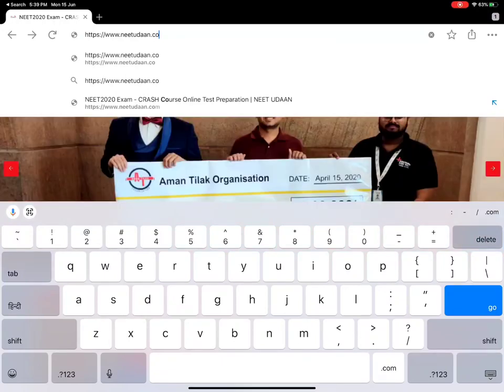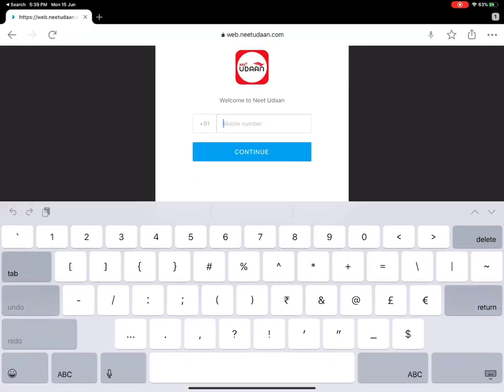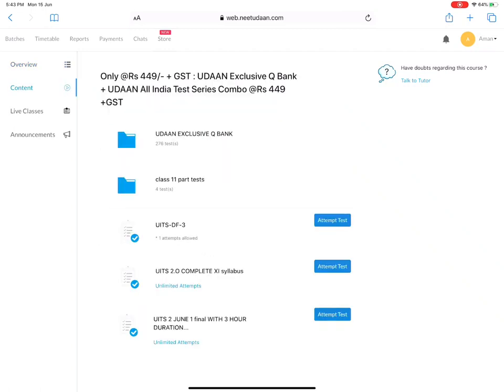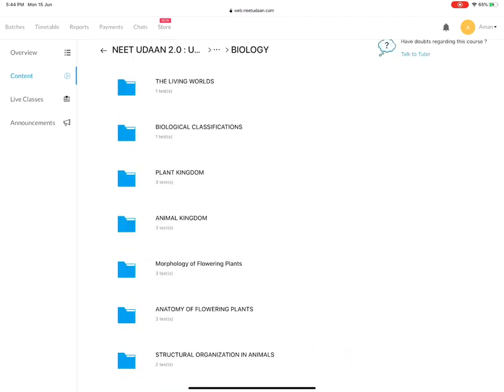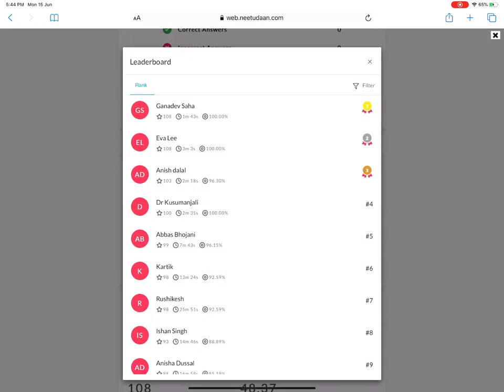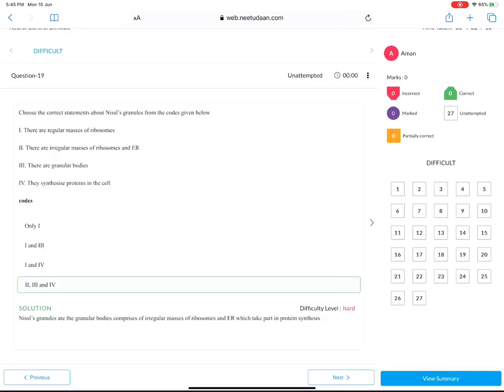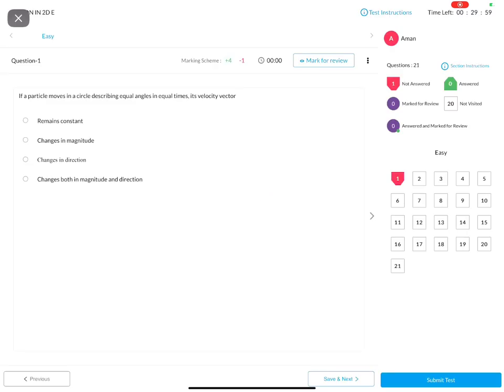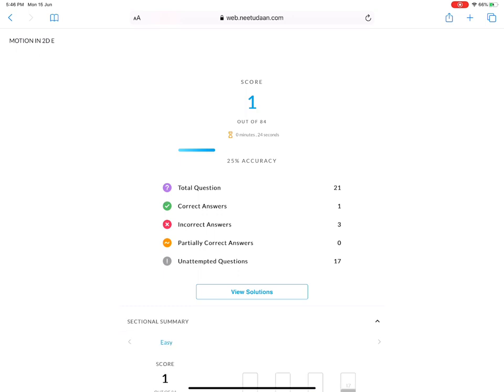How to access Q Bank on Laptop Tutorial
To Register  for the Test Series + Q Bank Combo Course @just Rs 449/- + GST

FEATURES 👇👇

• 10,000 Highly selective Questions as per NEET New pattern taking into account NTA Abhyas App.

•You can attempt these papers on android phone / iOS devices / PC / Laptop as per your convinience

• Each question has been arranged in Easy, Moderate and Difficult for your assessment ( Easy is must to do for all, if you are thorough with your concepts, you should go to the moderate ones and if you are aiming for the top most colleges, also attempt the Difficult ones )

• Only relevant questions have been selected and verified to prevent your time wastage and ensure that you really can solve all these in the remaining time

• Thoroughly verified answers by experienced teachers, and doctors with inputs from previous AIIMS and NEET toppers. The Q bank has been personally supervised by renowned faculty, Dr Piyush Pant with an experience of more than 20 years

• Complimentary access to monthly grand test till NEET 2021 on first Thursday of every month, starting August 2020 with attractive prizes to all India topper every month

@ 👉👉Rs 299/- +GST only for the first 1000 enrollments